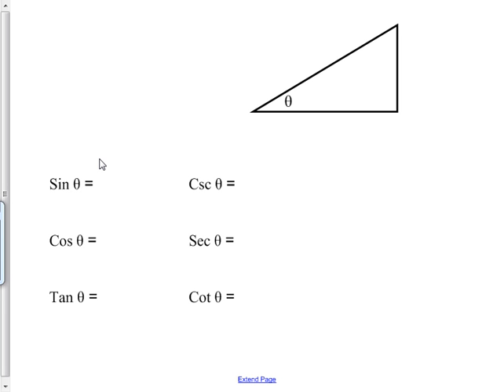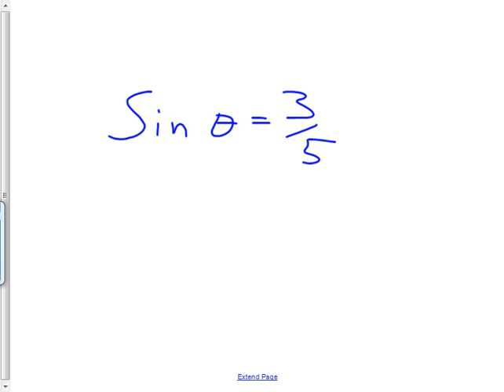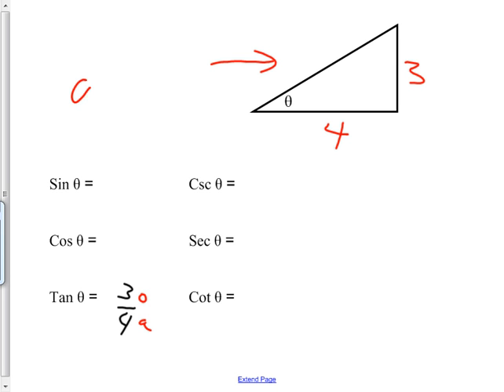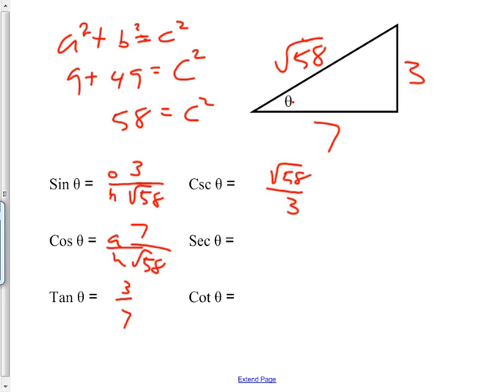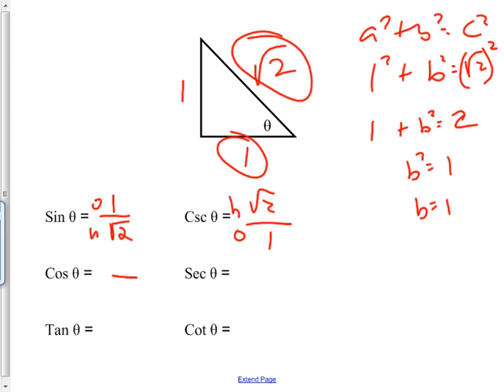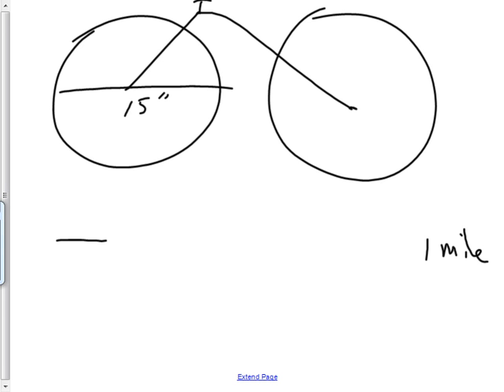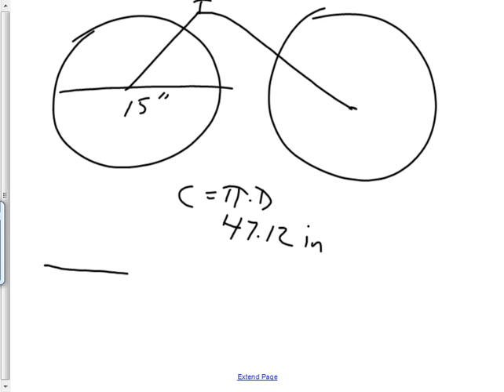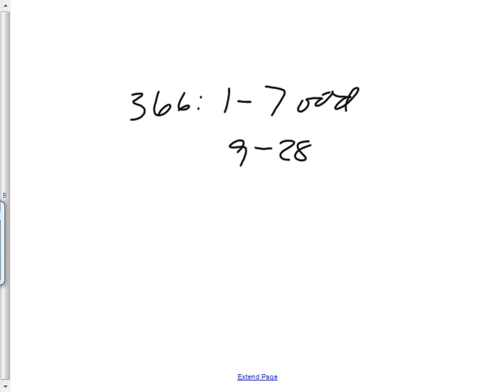3 1 2012 precalc 4 2 all 6 trig functions